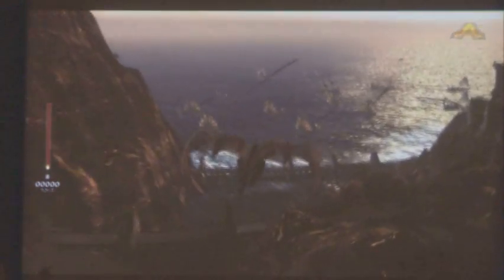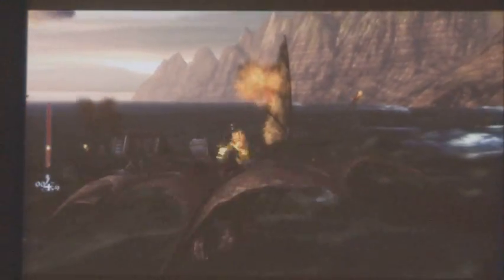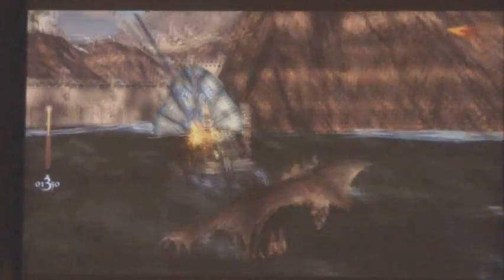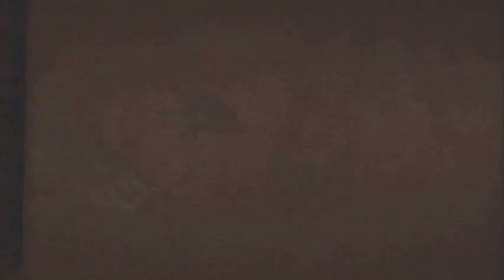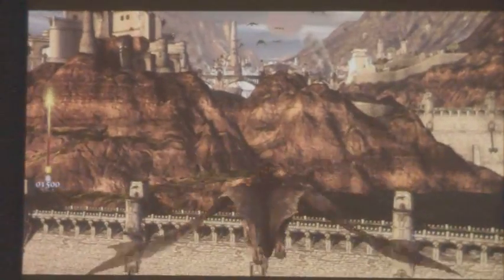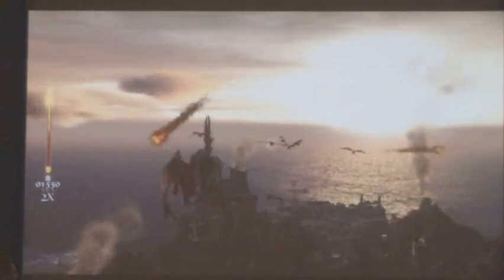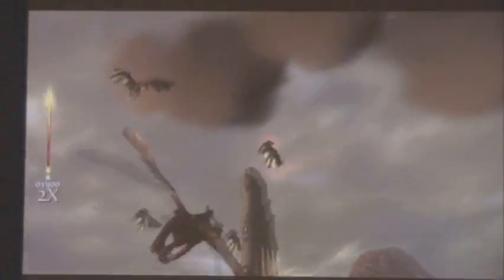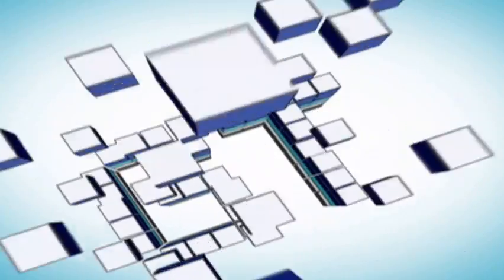Lair development walkthrough part 2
part 2 of a development walkthrough for the upcoming ps3 game lair